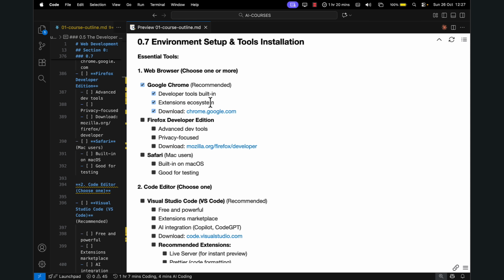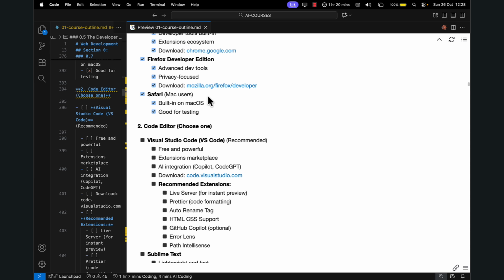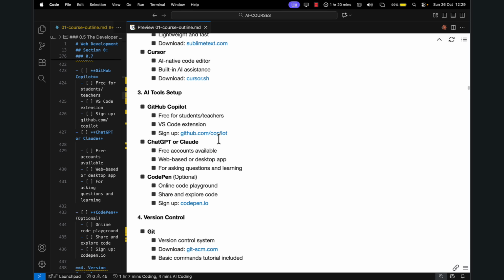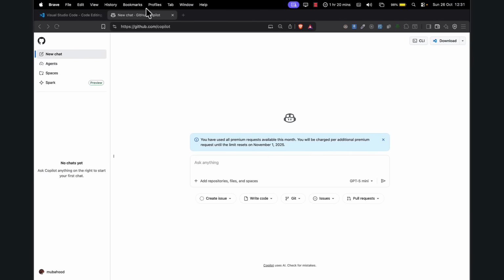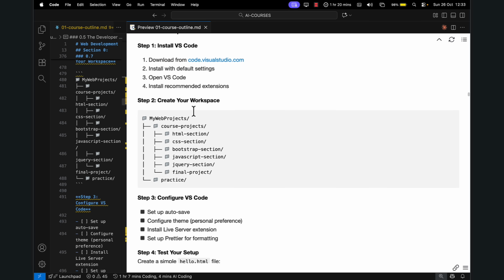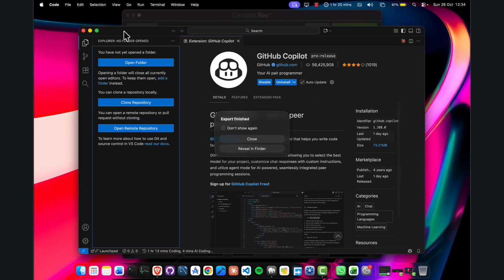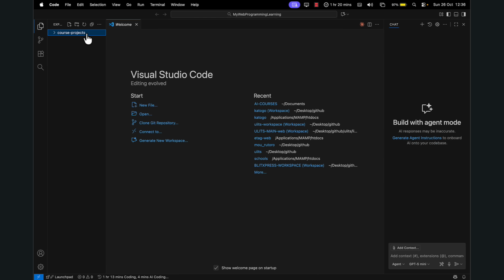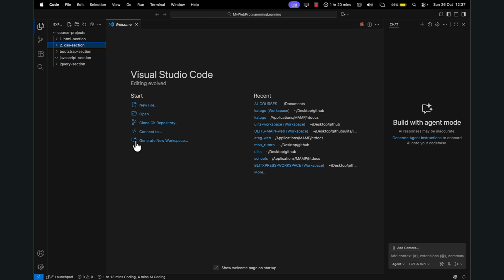Part 7: VS Code Setup for Web Development | Complete Development Environment Configuration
Set up your complete web development environment from scratch. Install and configure Visual Studio Code, essential extensions, and tools needed for AI-assisted programming.

Topics Covered:
- Installing Visual Studio Code
- Essential VS Code extensions
- Setting up file structure
- Configuring workspace settings
- Browser tools setup
- Git installation and configuration
- Terminal setup
- Folder organization
- Project workspace creation

Get your development environment ready for professional web development with AI tools.